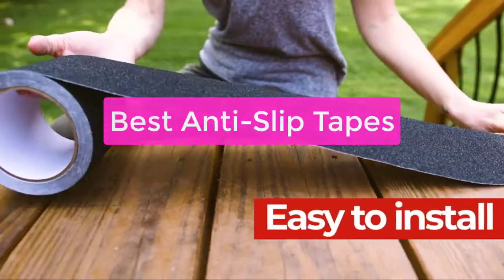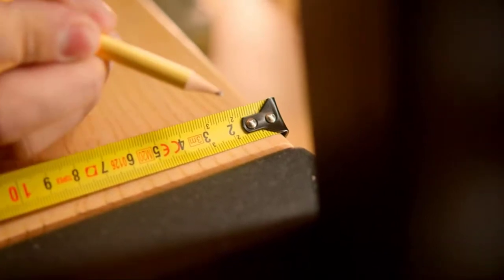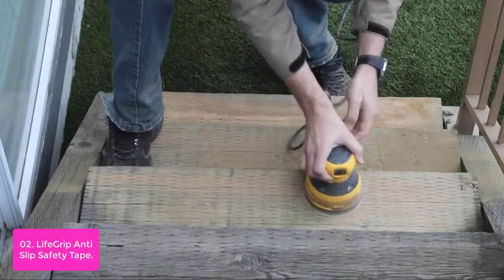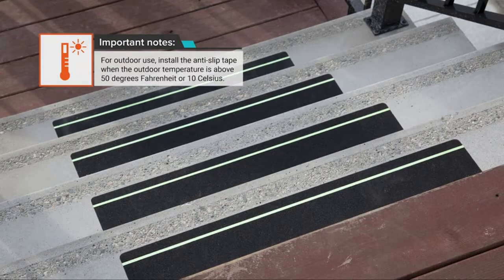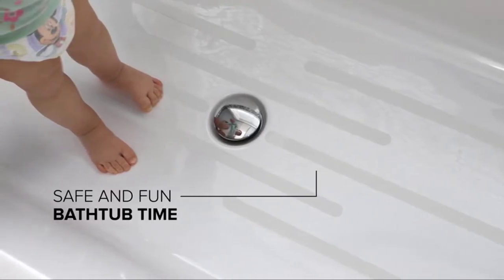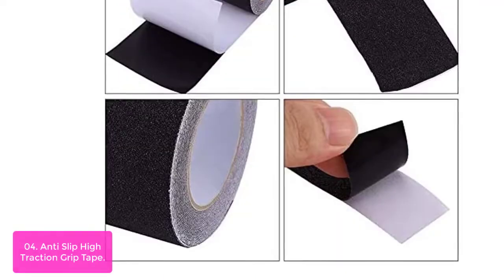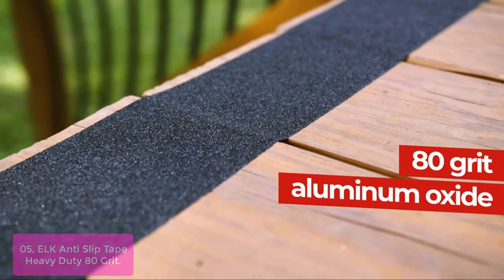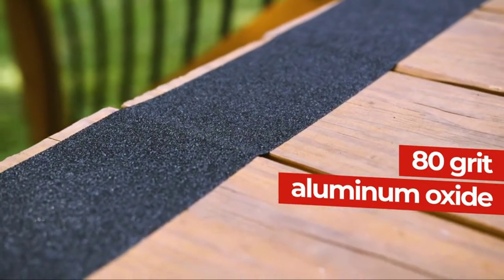TOP 5 Best Anti-Slip Tapes 2023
In this video, we have listed the top 5 best anti-slip tapes on Amazon Reviews and buying Guide 2023

1. Grip Tape - Heavy Duty Anti Slip Tape for Stairs Outdoor/Indoor Waterproof 4Inch x 35Ft Safety Non Skid Roll
2. LifeGrip Anti Slip Safety Tape, Non Slip Stair Tread, Textured Rubber Surface,
3. LifeGrip Anti Slip Transparent Anti Slip Tape, 2 inch by 15 feet,
4. Anti Slip High Traction Grip Tape for Stairs, Steps, Indoor, Outdoor
5. ELK Anti Slip Tape Heavy Duty 80 Grit High Traction Nonslip Griptape Adhesive Non Skid Treads for Steps, Staircases,

Are You Looking for the best anti-slip tapes? Look no further than our comprehensive guide. We've compared and reviewed the latest products to help you find the perfect solution for your needs. Whether you're looking for a temporary or permanent fix, we have the perfect tape for you. So lets get started with the list.